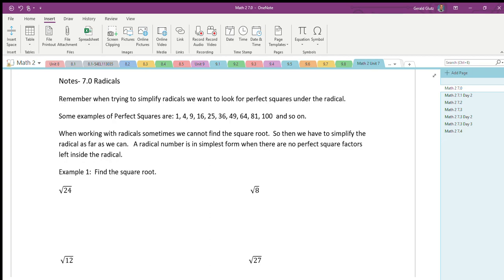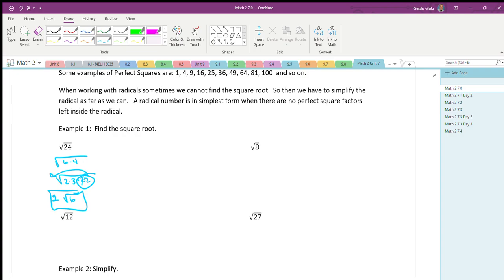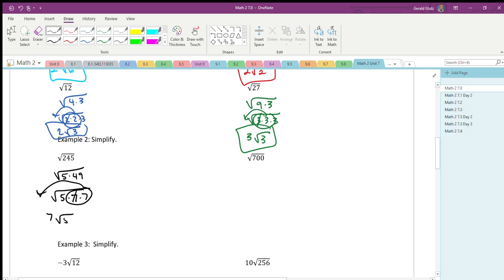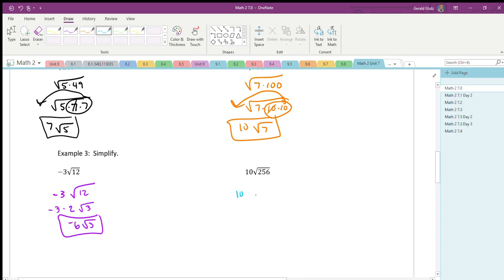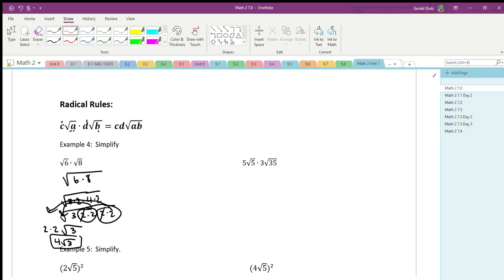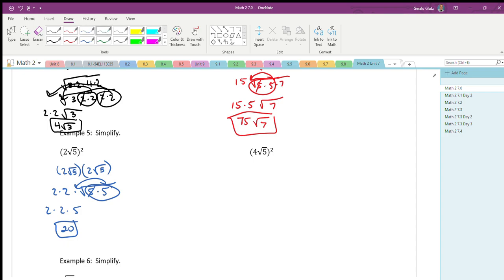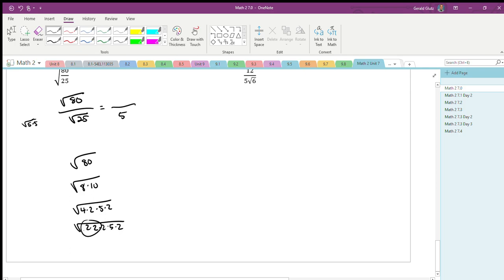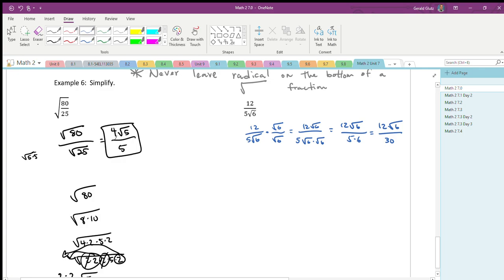7 0 Notes